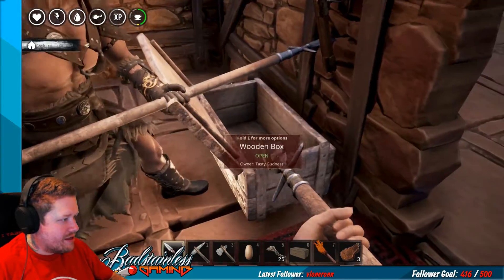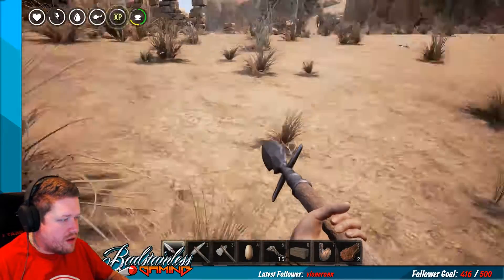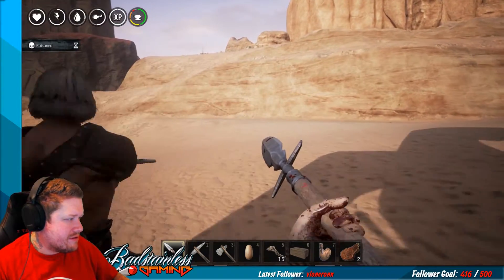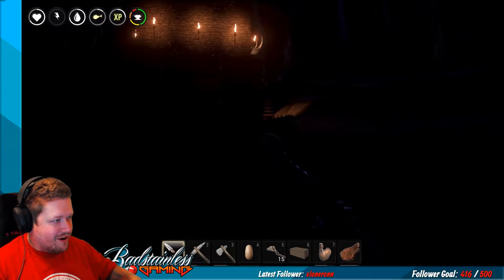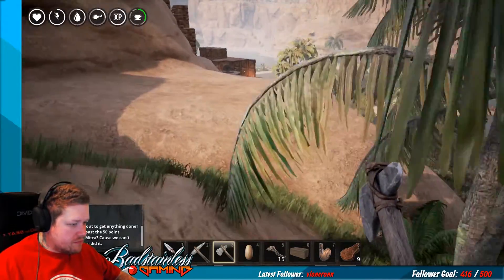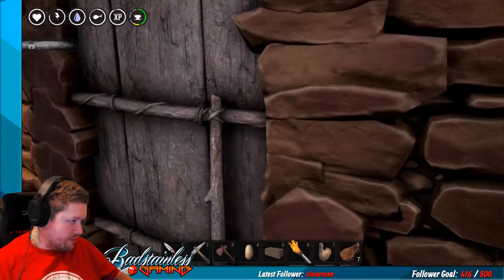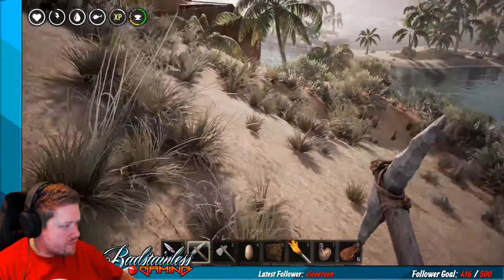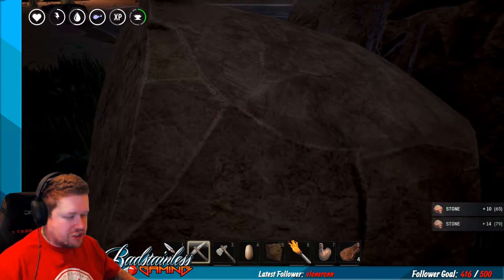Conan Exiles - Let's Play - Episode #2 - Grabbing Iron!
Well I was invited to this Conan Youtube Super Server with others such as Wanderbot, J0hnBane, VintageBeef, and many others!  Let's see what adventures we can get into!

Conan Exiles - Let's Play - Episode #1 - Conan Devolved Server First Look